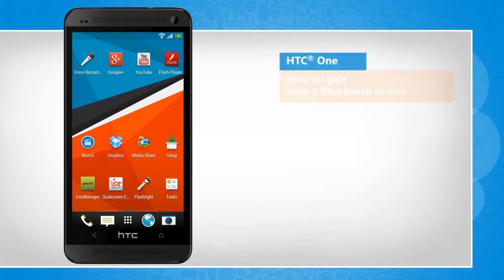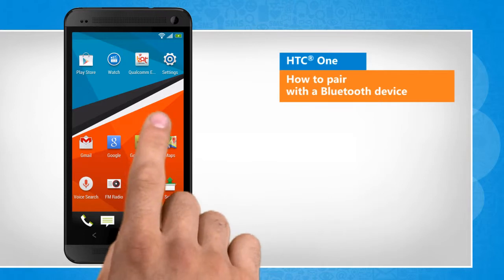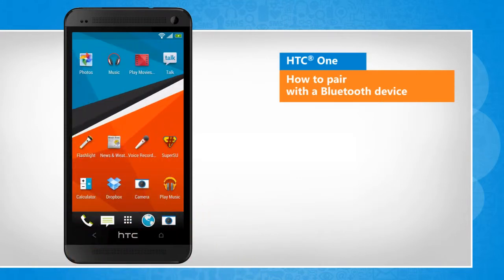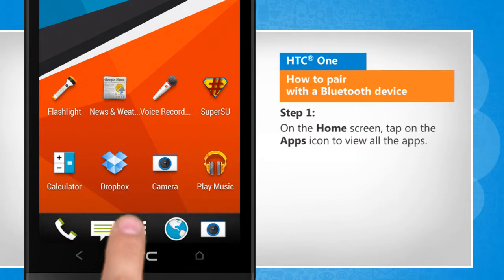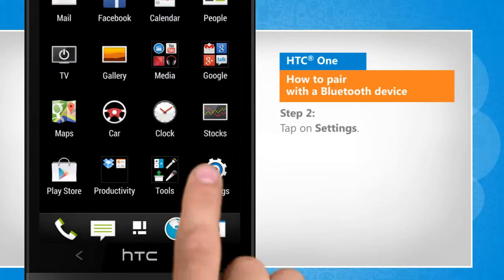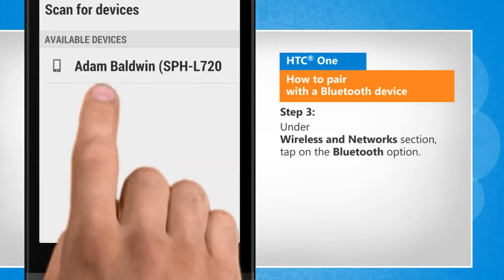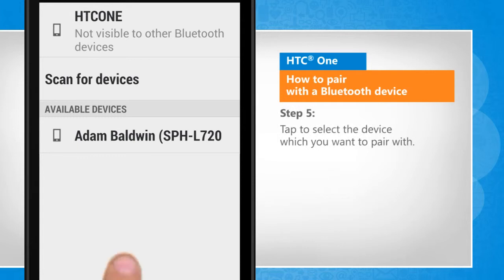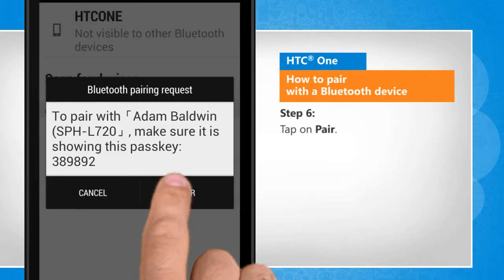How to pair with a Bluetooth device in HTC® One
Do you want to share a file or media with another device using Bluetooth on your HTC® One device? You need to first pair with that Bluetooth device. Follow the easy steps shown in this video to do so on your HTC® One phone.